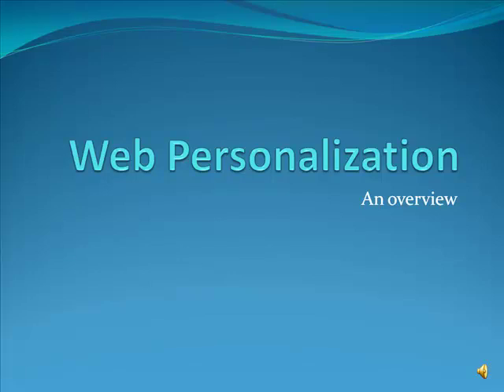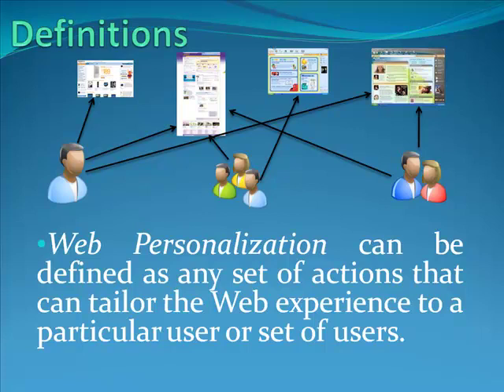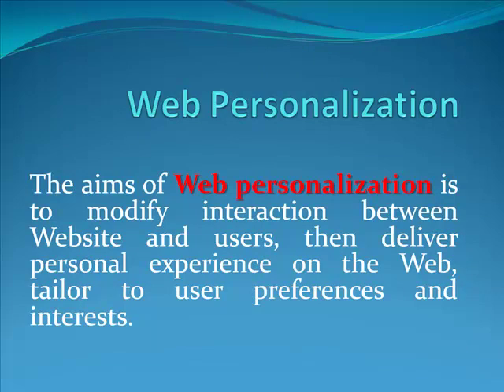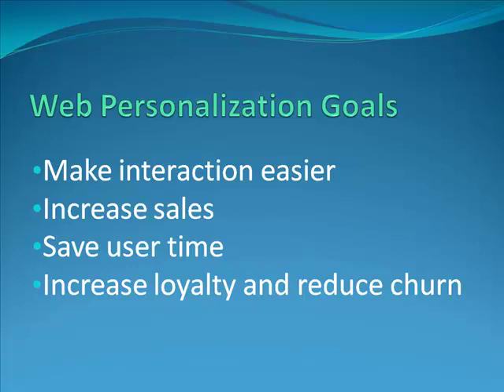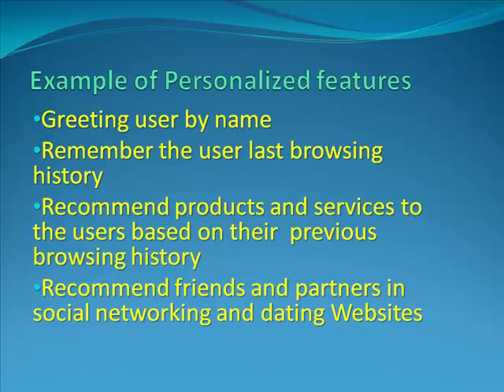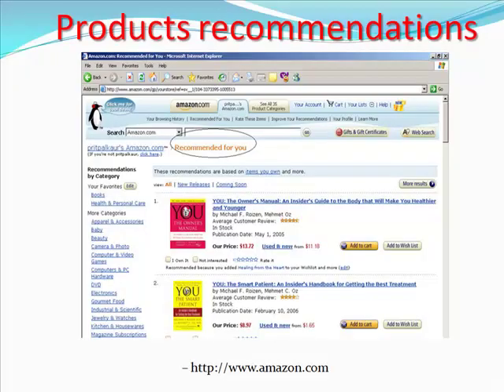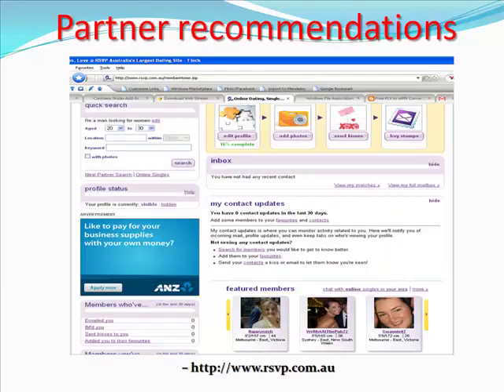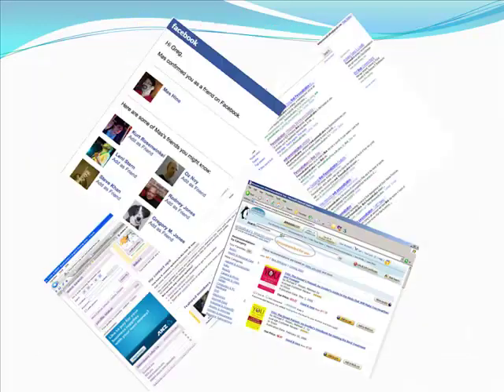Web Personalization Research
Web technology